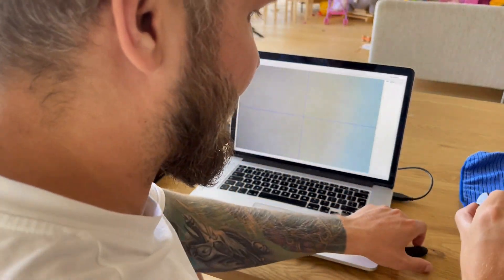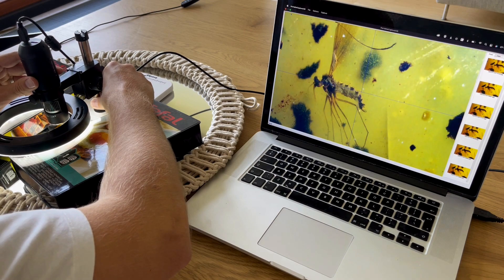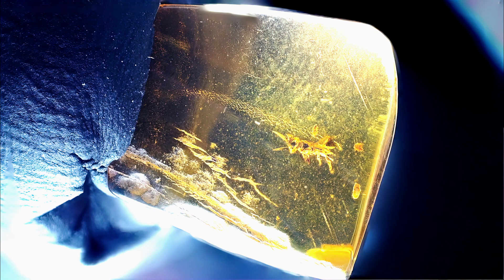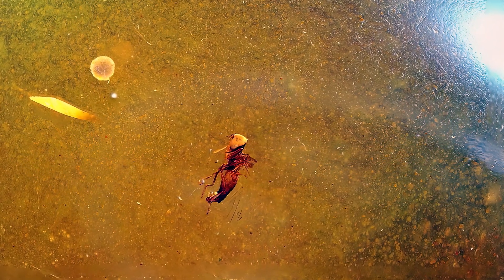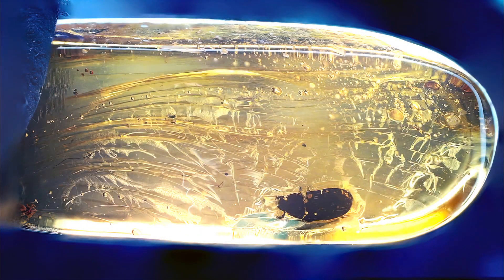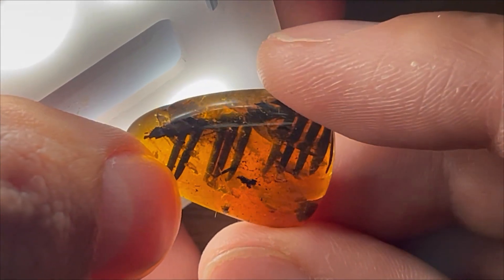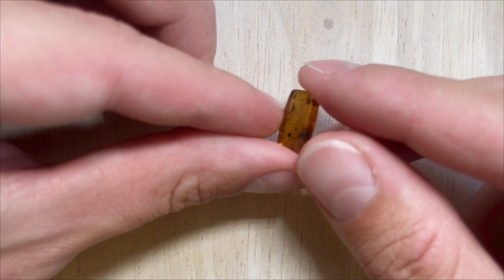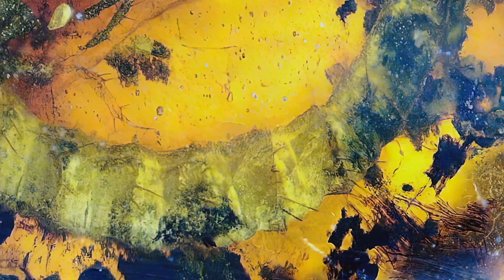Macro Photography of Extinct Insect Species in Amber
Step into a prehistoric world frozen in time with our macro photography journey through ancient amber. Witness the astonishing beauty of fully extinct insects that lived alongside the dinosaurs. Join us as we unveil these miniature treasures and bring their stories to life.